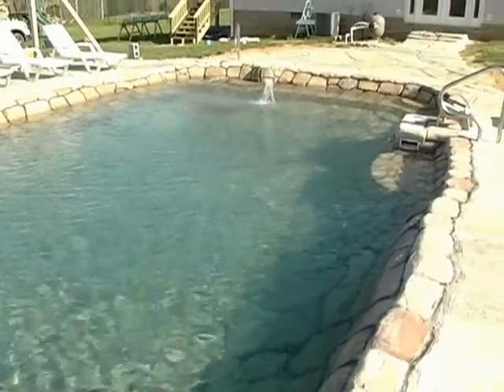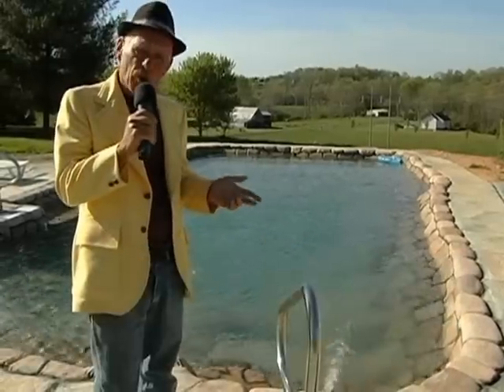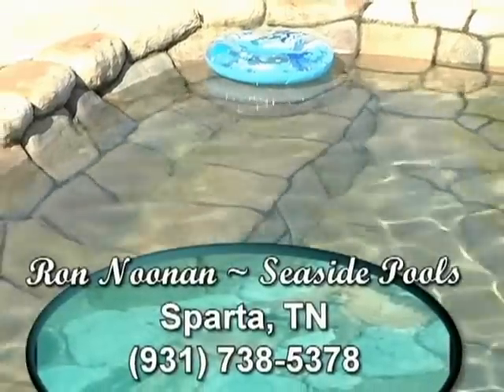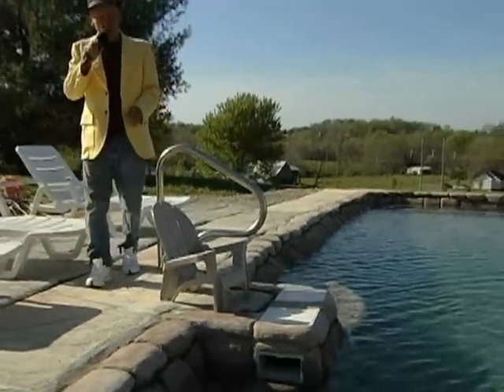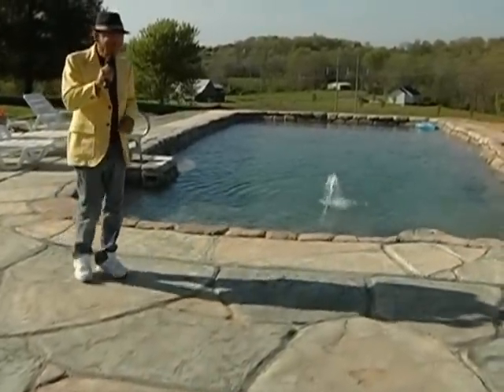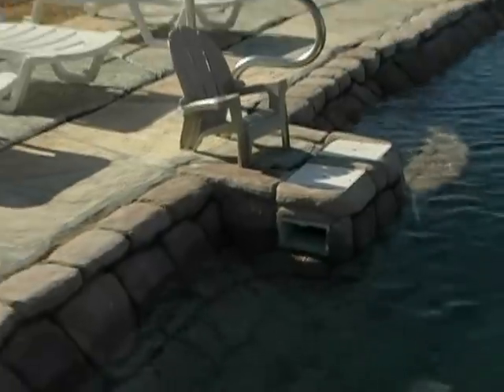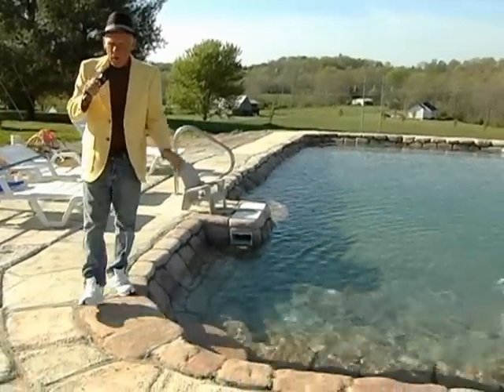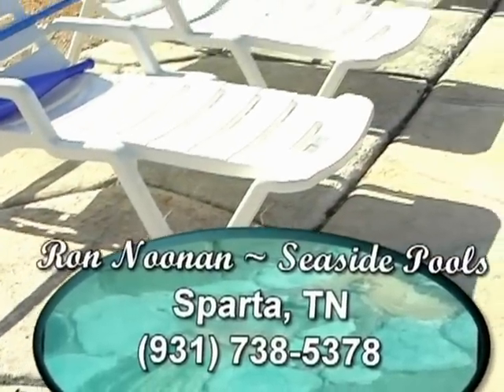How Roman Rock "Natural" swimming pool is built by Ron Noonan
"pool School" now available by phone and videos!~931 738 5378 `Save time and money! [big time] ~~~An educational video showing  how Roman pools were made and-how swimming pools circulate and filter the water.  Ron was the grand champion  "Pride of the Fleet" 1990 when he floated a 29x37 L shaped pool down the Tennessee River.  That has never been done before!  He won in 1991 also by floating a fountain that danced to music. lol  Wants to float a rock down the TN River-cant find a crew!  sings Karaoke